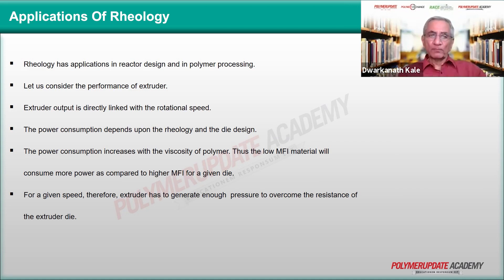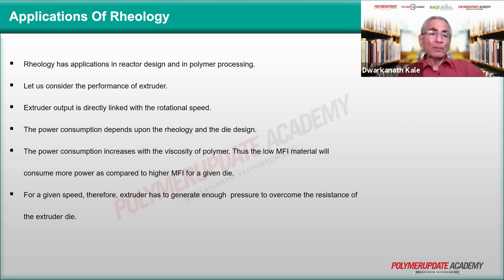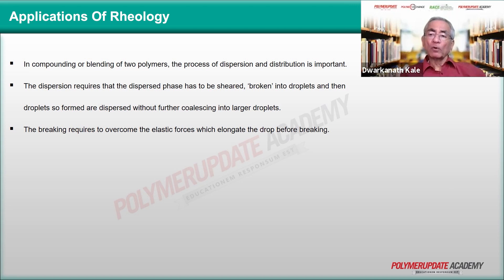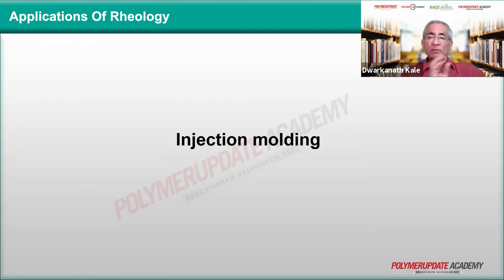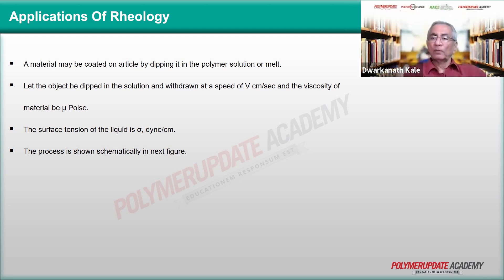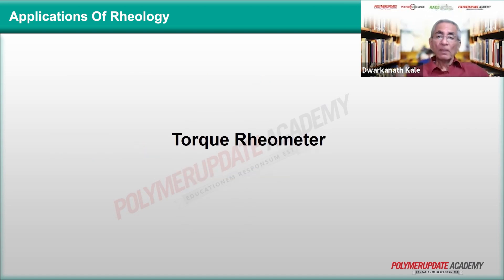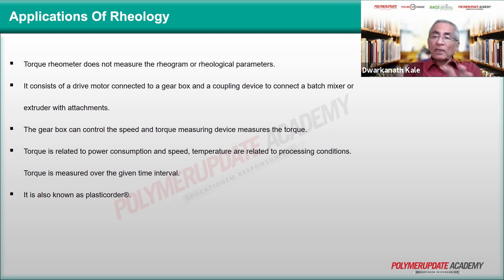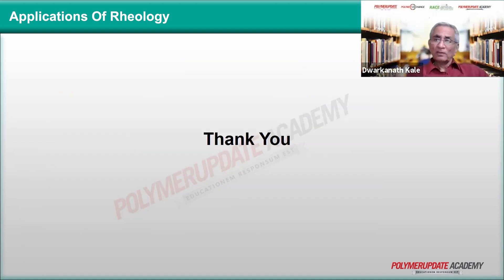Applications of Rheology in Polymer Industry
In this video, we will explore some of the key applications of rheology in the polymer industry.

We will start by discussing how rheology is used to characterize and optimize polymer formulations for specific applications. This includes understanding the behavior of polymers under different processing conditions, such as extrusion, injection molding, and blow molding.

The video will also cover how rheology is used in the development of new polymer products and materials, including the design of innovative polymeric systems with tailored rheological properties.

By the end of this Course, you will have a better understanding of how rheology is used in the polymer industry and how it can be applied to improve polymer processing, product development, and quality control. Whether you are a student or a professional in the polymer industry, this video will provide valuable insights and knowledge to enhance your understanding and skills.